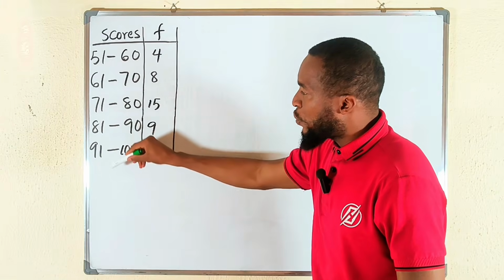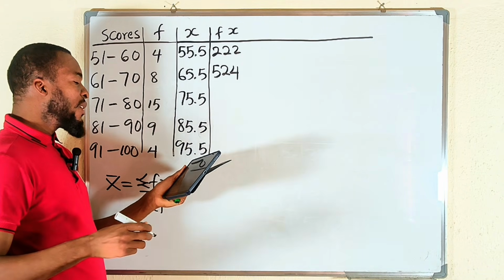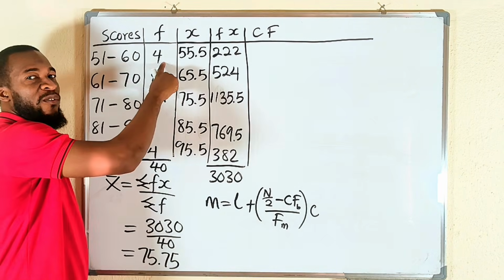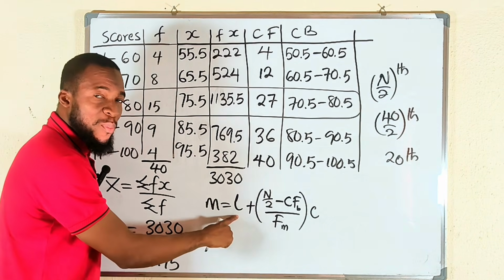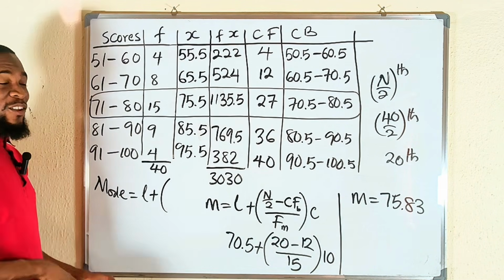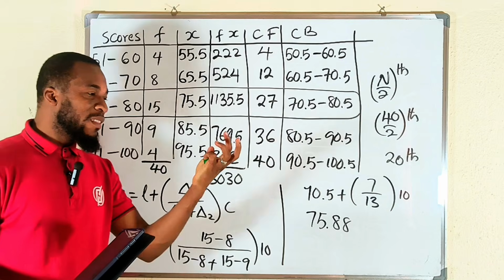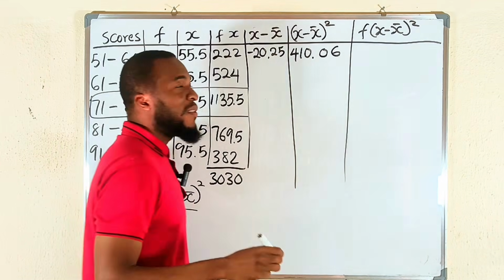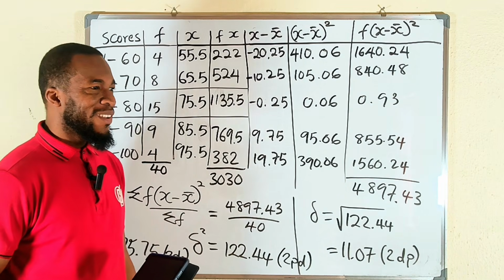How to find the mean, median, mode, variance and standard deviation for a grouped data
In this video, I use a single set of grouped data to explain how to calculate the mean, median, mode, variance, and standard deviation step by step.
This lesson is perfect for:
WAEC, NECO, JAMB, and IGCSE candidates
Anyone struggling with statistics
By the end of the video, you will clearly understand both measures of central tendency and measures of dispersion using a frequency table.
📌 Topics covered:
Variance
Standard deviation